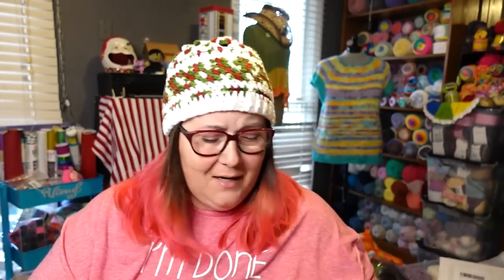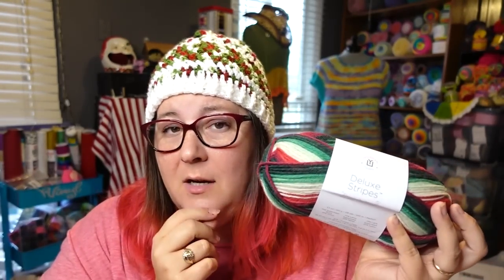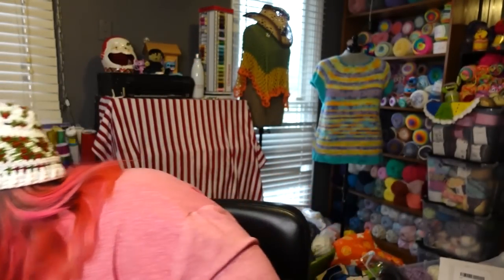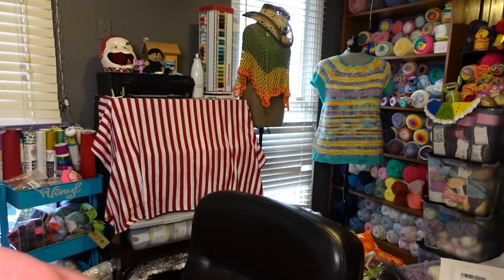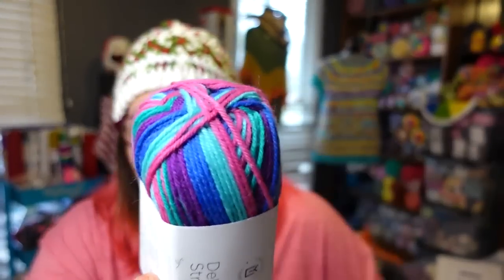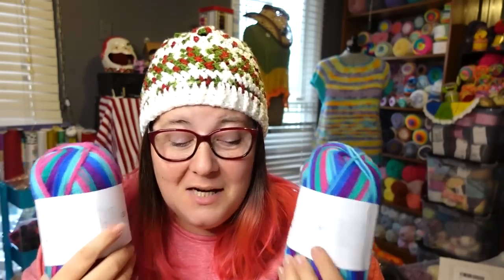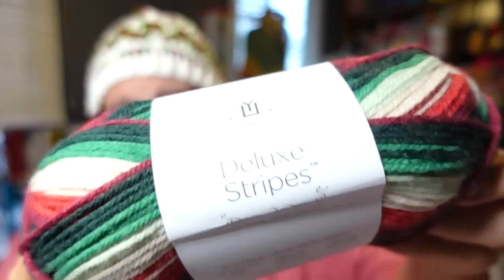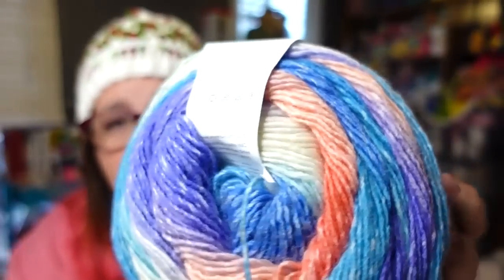U YOW? Universal yarns!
or
Beach Cardi pattern
or Honeysuckle Poncho

TeeSpring designs!!!

Jennifer
Cinnamon Stitches
Fredericksburg VA
22404